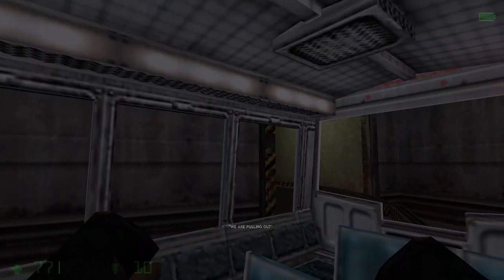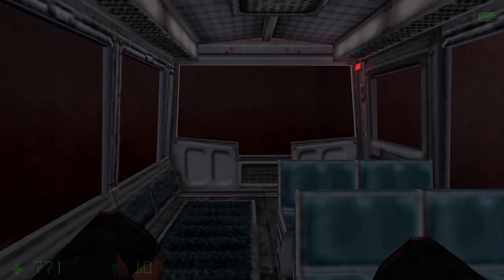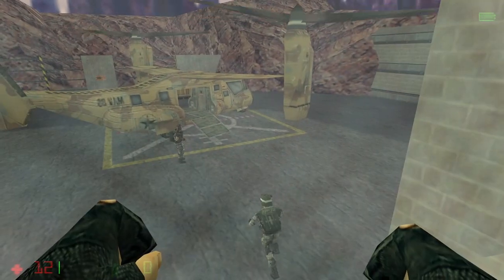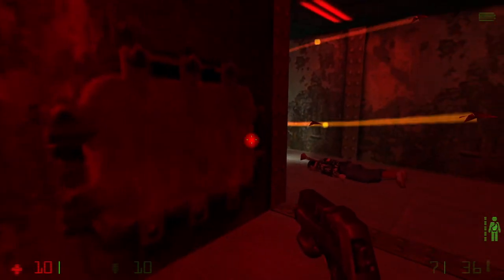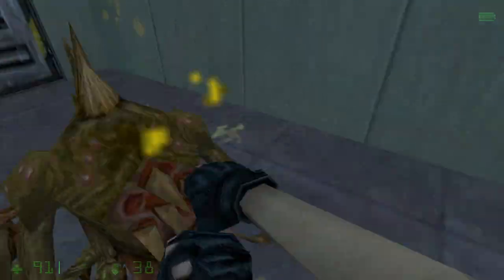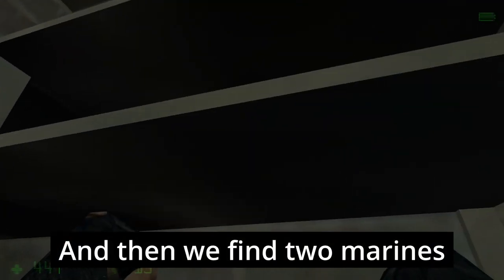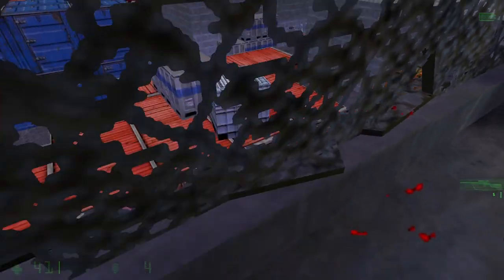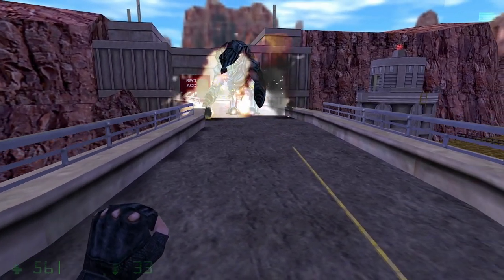OPPOSING FORCE - FISTS ONLY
The best part of Opposing Force was when he said "IT'S FISTING' TIME" and fisted all over those guys.

Mods used in the video:
- Doom 3 Fists by INA3C
Music used in the video (chronological order):
Blue Archive - Constant Moderato
Heaven Pierce Her - Into the Fire
Opposing Force OST - Storm
Rouge Legacy - Trilobyte Castle
Kevin Sherwood - Dead Ended
Heaven Pierce Her - Deep Blue
Ridiculon - Kave Diluvii
Doom - At Doom's Gate (cover by Andrew Hullshut)
Opposing Force OST - Alien Forces
Ridiculon - Nativitate
Opposing Force OST - Bust
00:00 - Intro
01:00 - Incoming and Welcome to Black Mesa
03:56 - We are pulling out
05:22 - Missing in Action
07:09 - Friendly Fire
10:23 - We are not alone
10:56 - Crush Depth
12:26 - Vicarious Reality
14:30 - Pit Worm's Nest
15:09 - Foxtrot Uniform
17:15 - The Package
18:30 - World Collide